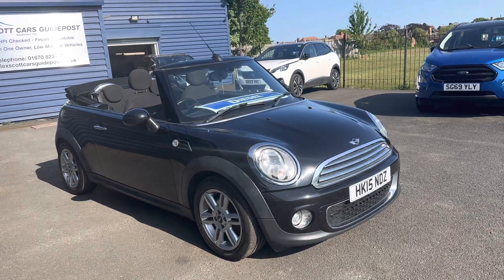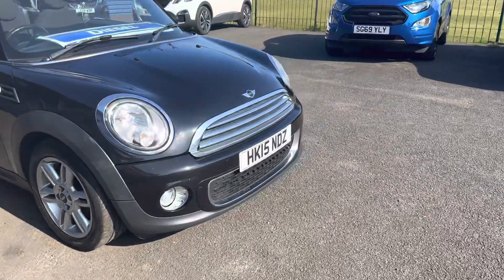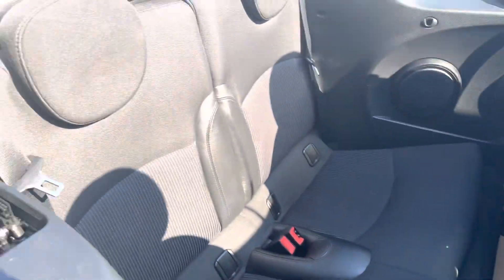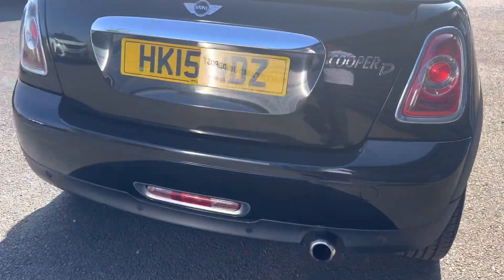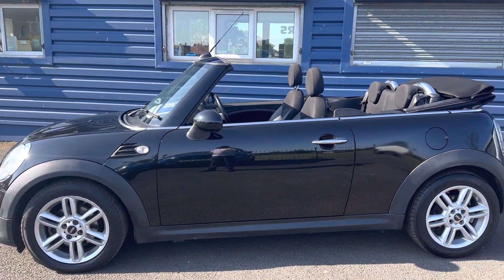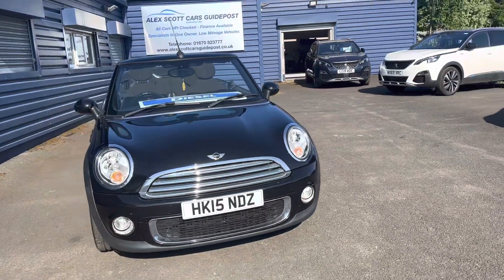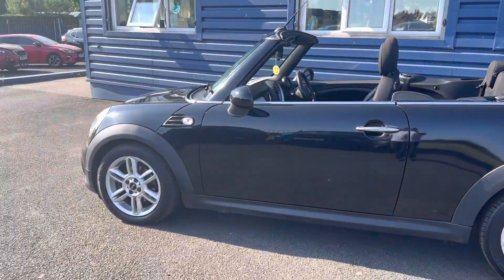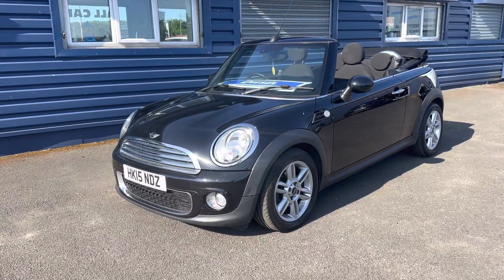MINI ConvertibleMINI Convertible 1.6 Cooper D Euro 5 (s/s) 2drHK15NDZ 2015 (15) DieselManualBlackCar